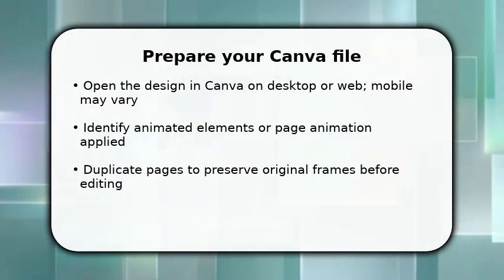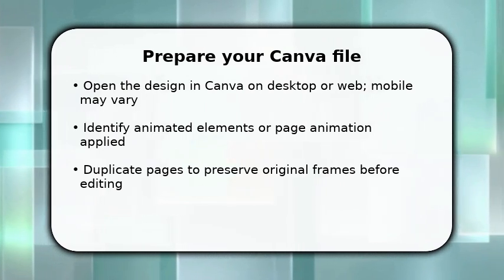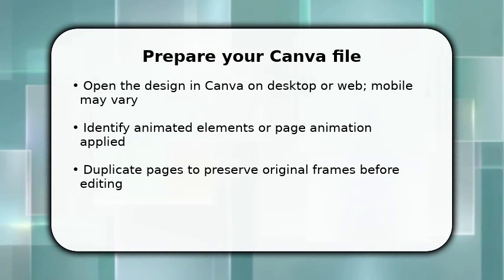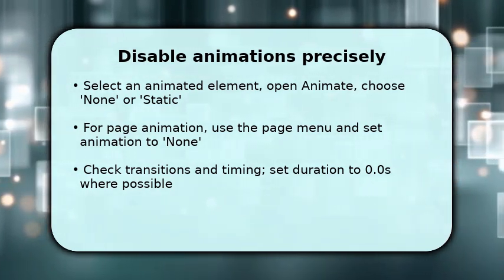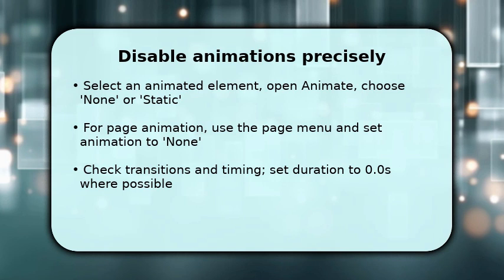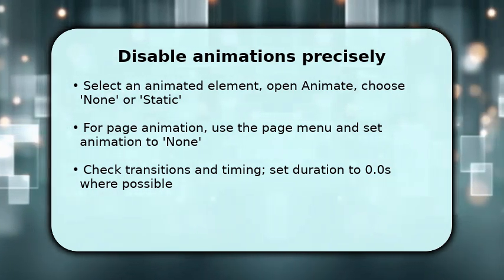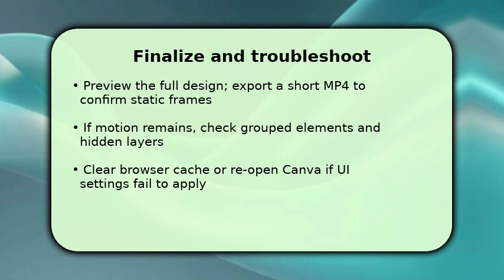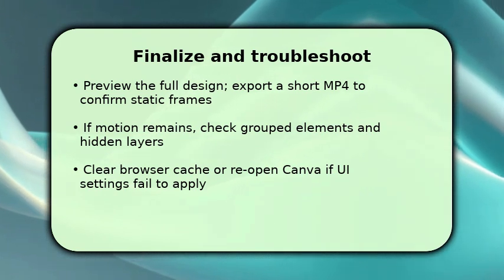How to Stop Motion in Canva (updated)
How to Stop Motion in Canva (updated) | 🔒 Surfshark VPN Deal — Stay private and secure. $1.99/mo + 3 Months Free ▸

Discover the art of stillness in Canva designs as we explore techniques to stop motion. This video tutorial guides you through creating captivating, static visual content using popular design elements and tools within Canva's platform.

stop motion, Canva tutorials, create still images in Canva, stillness techniques for designs, visual storytelling with static visual content